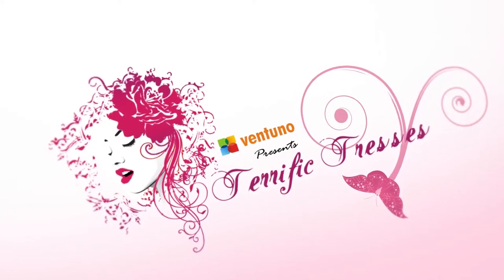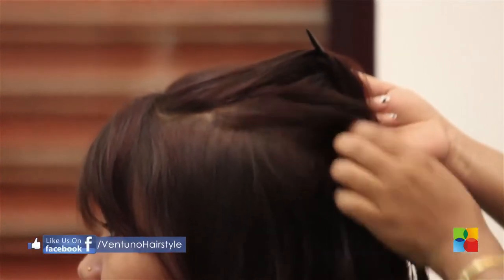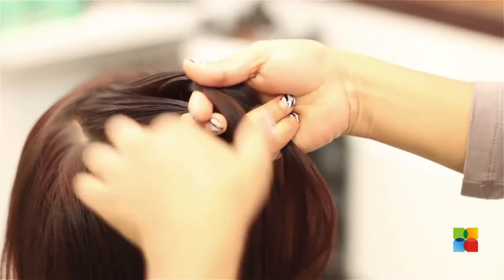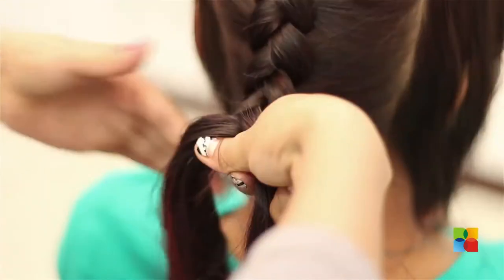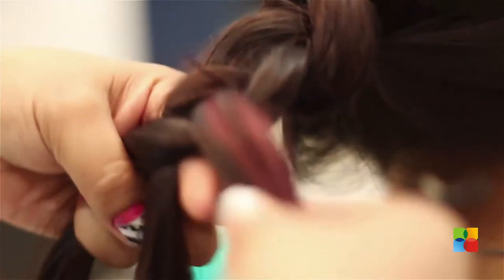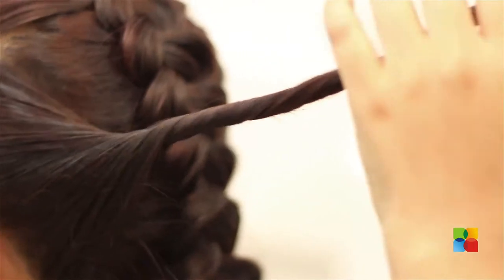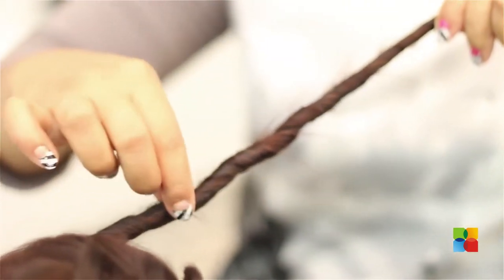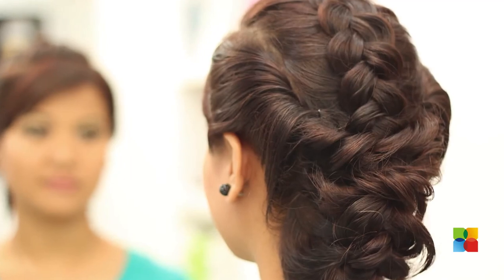my tutorial....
HI.my name is ganga am from chennai born and brought of from siliguri west bengal and am an hairstylist so i love to share and learn always.